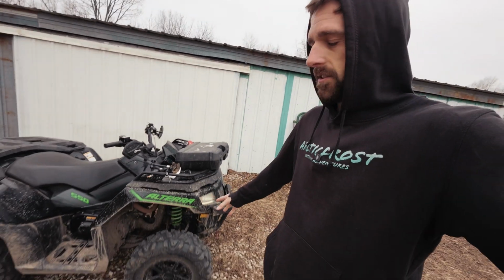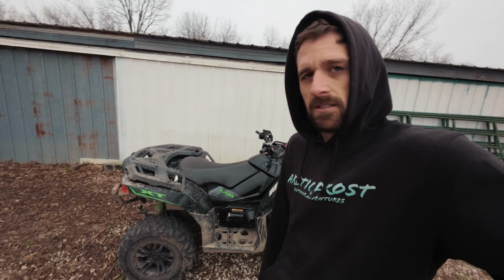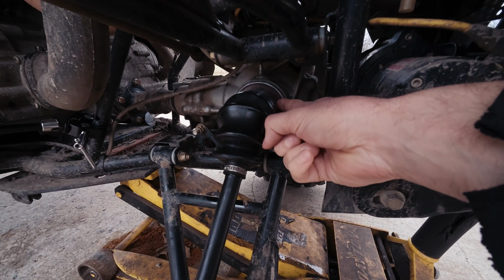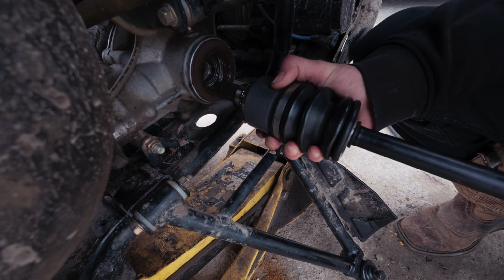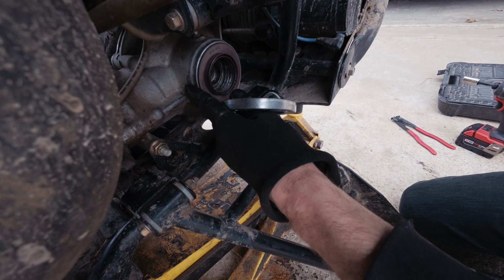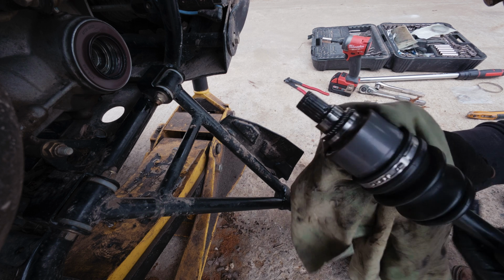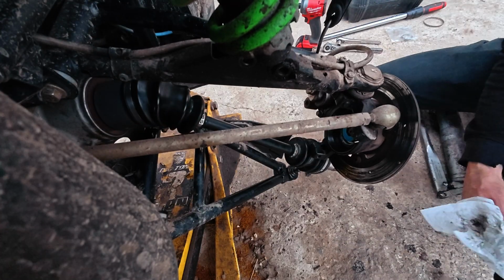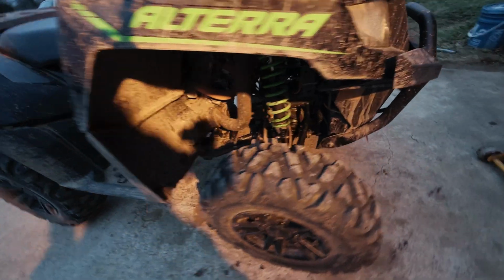How To Replace an Axle Seal on Your ATV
Ever noticed a dirty spot under your axle on the differential? A bad seal will let oil leak out as well as let dirt get in. Make sure to check your seals for dirt build up or oil seeping. In this video I show how to replace a gearcase/axle seal on your Arctic Cat ATV.

Arctic Cat Alterra Axle/Gearcase Seal

Gear I use:
My Main Camera Canon EOS R
My Main Lens 15-35mm
Main Mic
DJI mic
Joby Gorillapod
Variable ND Filters
My BROLL Lens
The Action Cam I Use
My Secondary Camera
My Studio RGB lights
Best drone for Creators
Camera Bag
Best Hands Free Camera Clip
My Battery Backup
My Editing Laptop

ATV Gear:
Heated grips
Rack Extension
ROK straps
Warn VRX 35-S
Winch stop
Tie down straps
Oil I use
Hitch I use
Dielectric Grease
Bearing Greaser
T25 Torx
Battery charger
Oil filter
Spark plug
Milwaukee Chainsaw